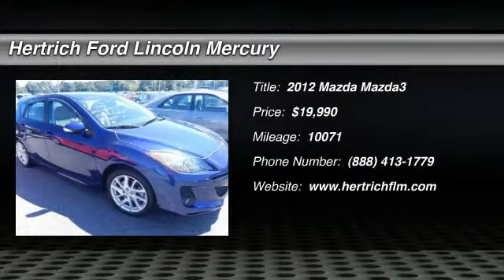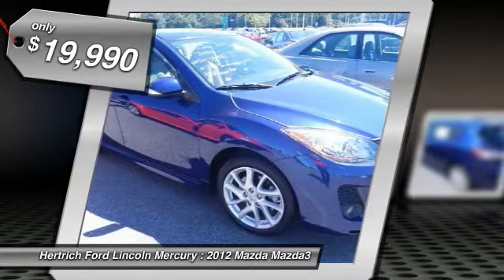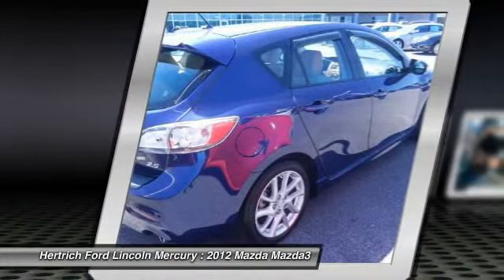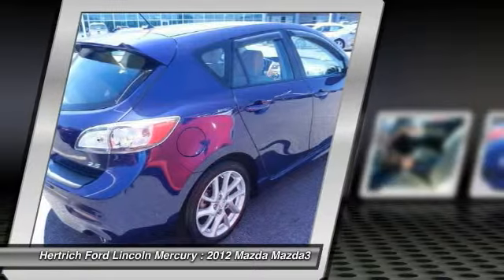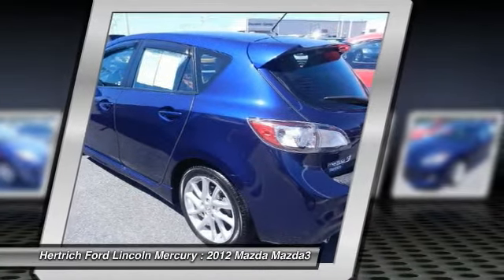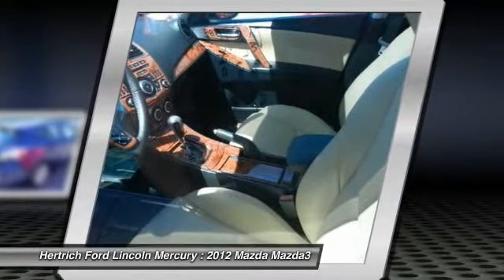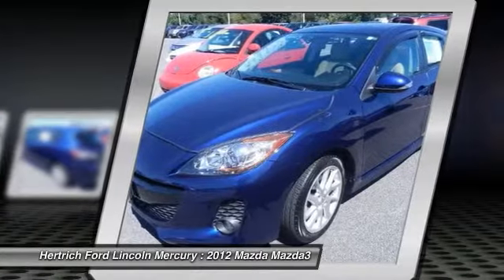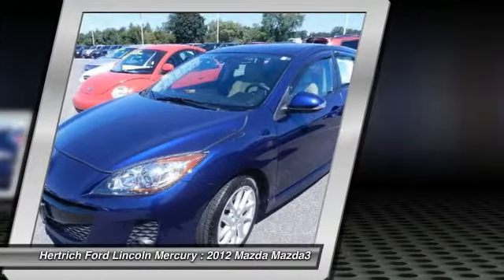2012 Mazda Mazda3 Milford DE R5223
2012 Mazda Mazda3 s Touring - $19990

Hertrich Ford Lincoln of Milford has a wide selection of exceptional pre-owned vehicles to choose from, including this 2012 Mazda Mazda3. Based on the superb condition of this vehicle, along with the options and color, this Mazda3 s Touring is sure to sell fast. There are many vehicles on the market but if you are looking for a vehicle that will perform as good as it looks then this Mazda3 s Touring is the one! You've found the one you've been looking for. Your dream car. More information about the 2012 Mazda Mazda3: The MAZDA3 has been Mazda's best-selling vehicle for several years, representing nearly half of Mazda's U.S.-market sales, and it's easy to understand why. It's a high-quality car that's simple, small, and sporty, which help it to stand out in an increasingly crowded small car segment. And this year's addition of the economical SkyActiv technology makes it an even more inviting alternative to the Hyundai Elantra Touring, Ford Focus and Volkswagen Golf. This model sets itself apart with Small size, sporty performance from S and MazdaSpeed 3 models, excellent fuel economy thanks to new SkyActiv technology.